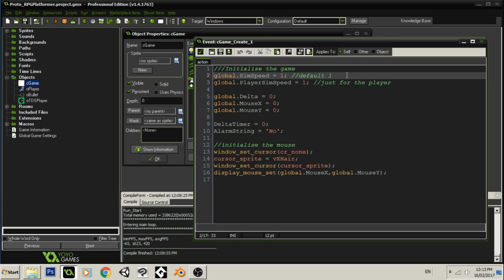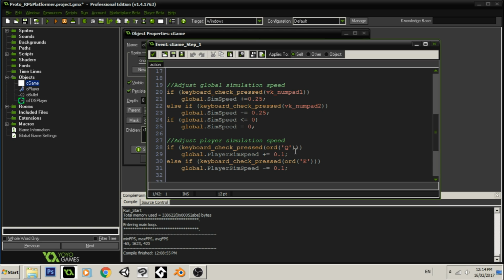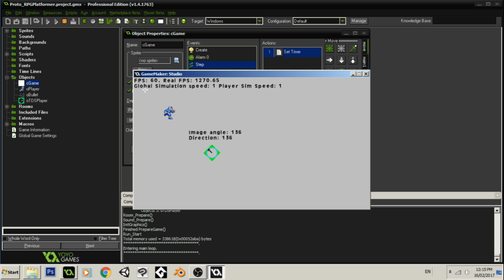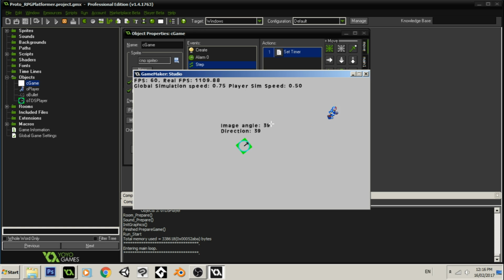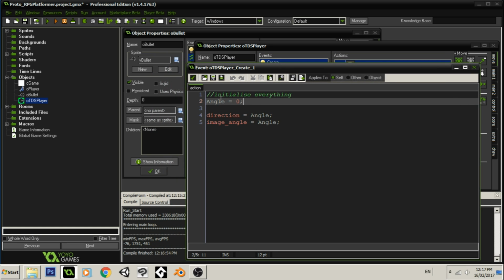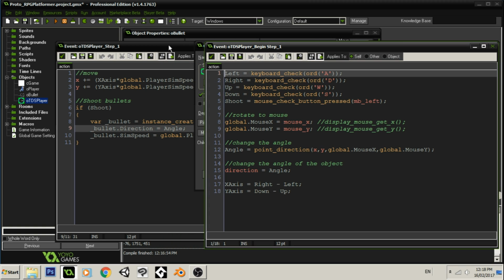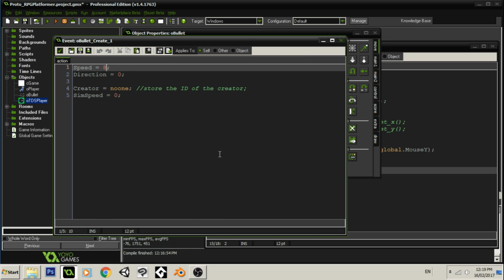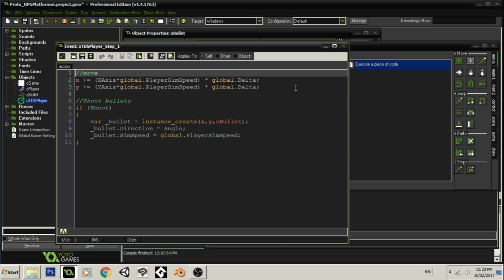Slo-mo Part 2! | Code Bytes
This is part 2 of the slow-mo video. The cool thing is, you can apply the logic here to Game Maker Studio 2 and any other engine too!